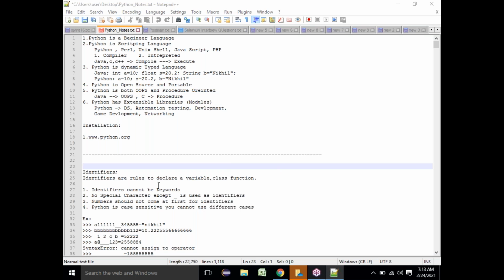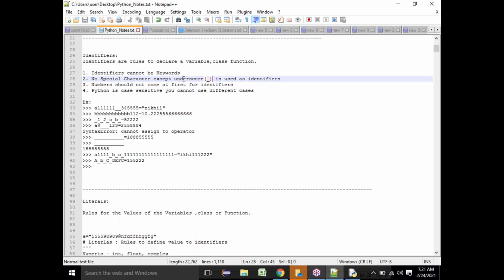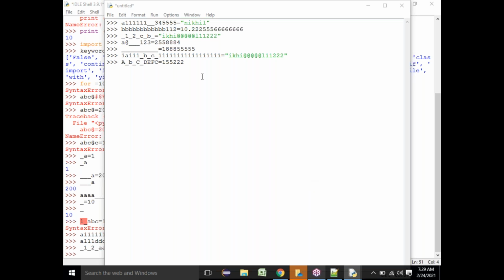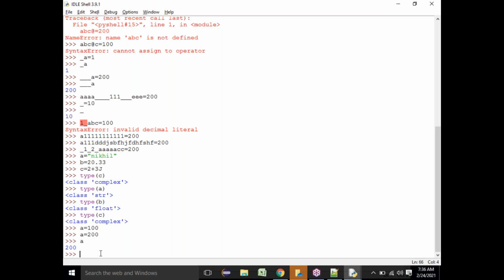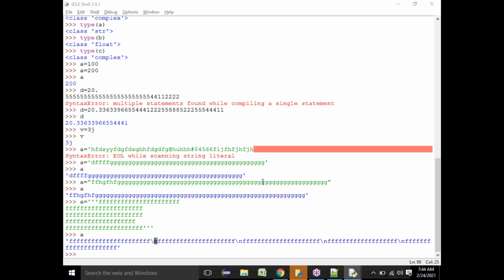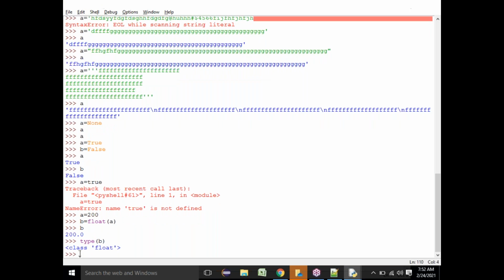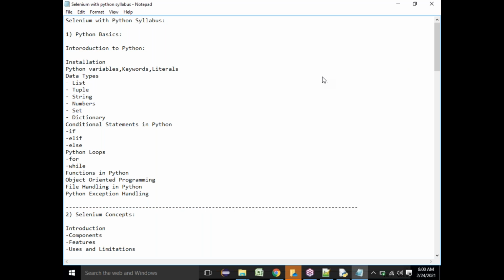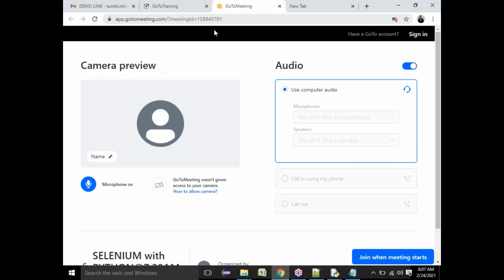SELENIUM with PYTHON tutorials || Demo - 5 || by Mr. Nikhil Raju On 24-02-2021 @7AM IST